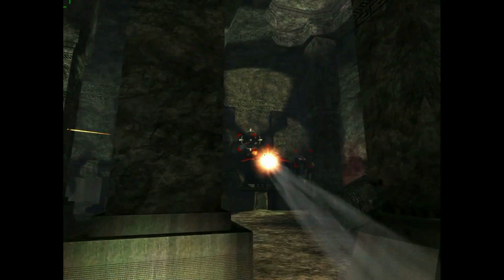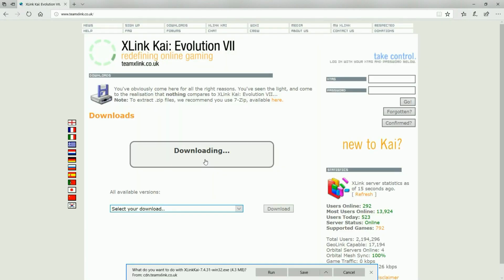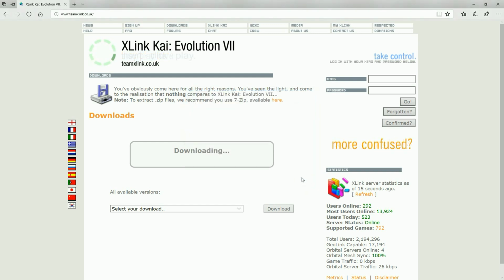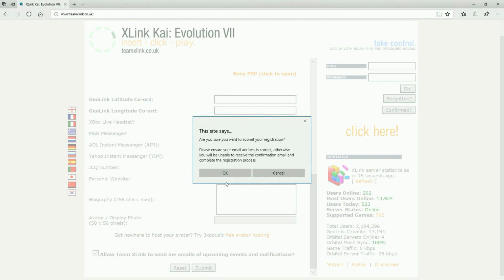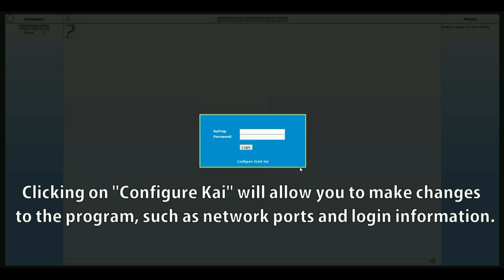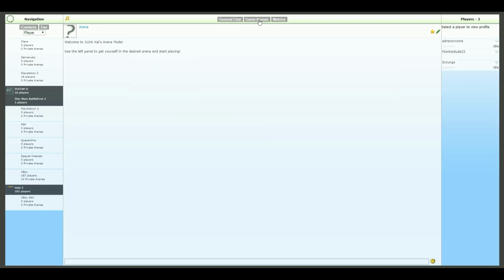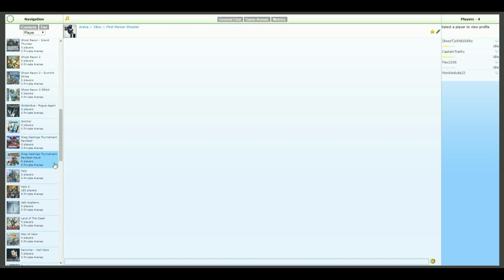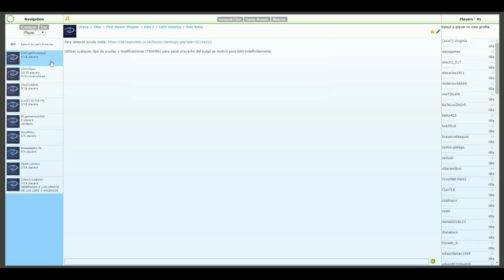How to play Original Xbox games like Halo 2 or Splinter Cell Chaos Theory Online using XLink Kai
What's going on everyone, Monkiedude22 here for another Tip, Trick or Tutorial video and in this video today, I'm going to show you how you can play classic Original Xbox games online again, without the need for any modifications on your console.

This guide will show you how to play games like Crimson Skies, Halo 2, Conker: Live and Reloaded as well as Splinter Cell Online again!

Thanks to Mistress Sara for spending a few hours testing with me and for the awesome games of Splinter Cell and Whacked!

Helpful Links